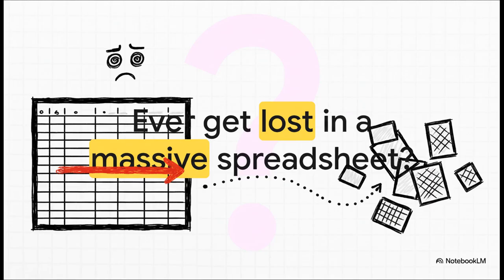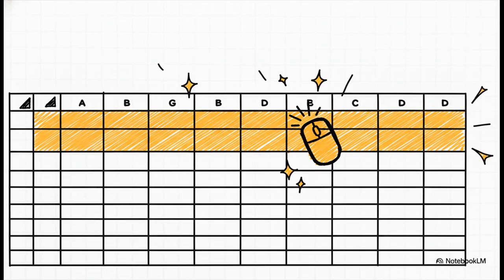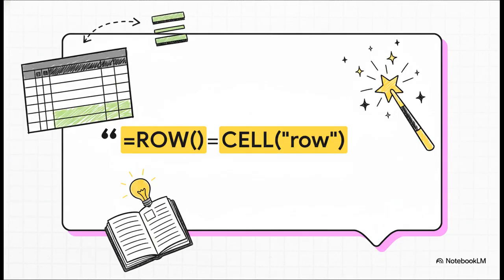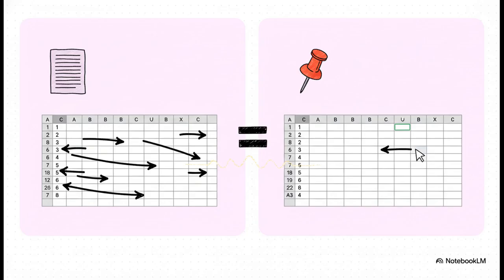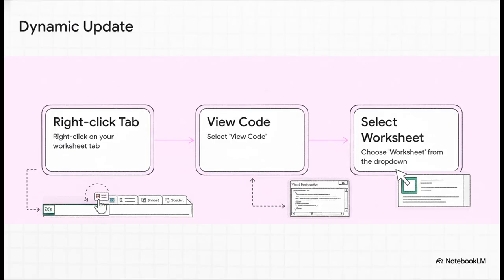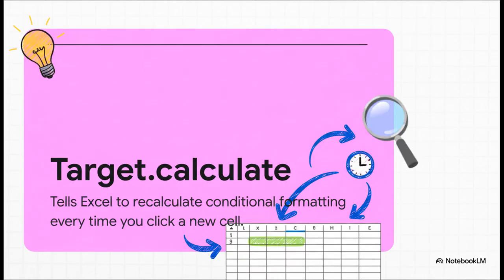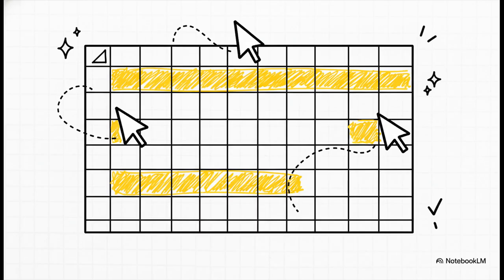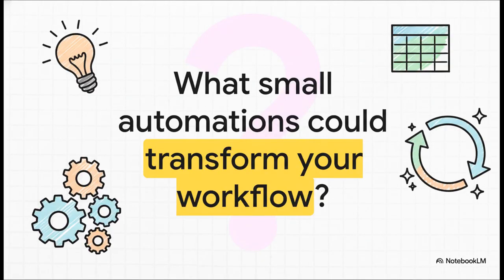Stop Getting Lost in Your Spreadsheets! 🚀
Ever felt like you're squinting at a massive Excel sheet, trying to match a tiny cell with its row header miles away? We call that the "Spreadsheet Scroll Problem," and today, we’re solving it for good!

In this quick tutorial, you'll learn a simple 2-step trick to make your active row light up automatically as you click through your data. No more losing your place, no more frustration—just pure, efficient workflow.

What You’ll Learn:
The Magic Formula: Using Conditional Formatting to identify your active row.

The Dynamic Update: A tiny snippet of code that makes the highlight follow you instantly.

Customization: How to choose the perfect highlight color for your style.

The Cheat Sheet 📝
The Formula: =ROW()=CELL("row")

The Code: Target.calculate

💡 Why this is a game-changer:
This isn't just about making your spreadsheet look pretty; it's about staying in your "flow state." Whether you're an analyst, a project manager, or just someone who loves organization, this small automation will transform the way you work with data.